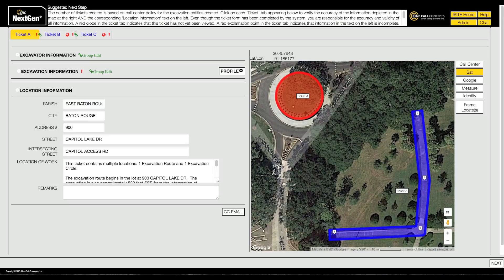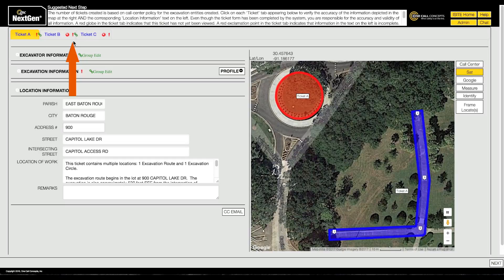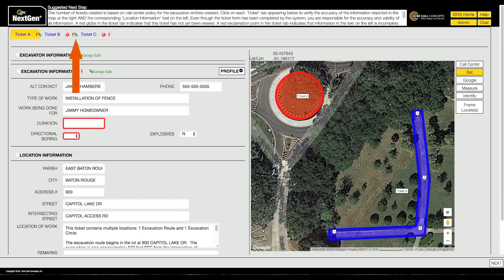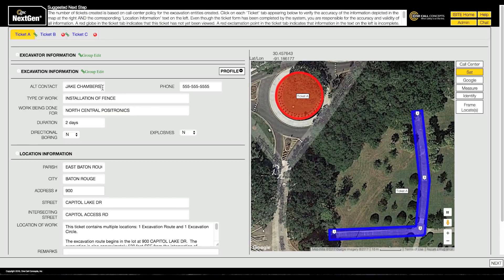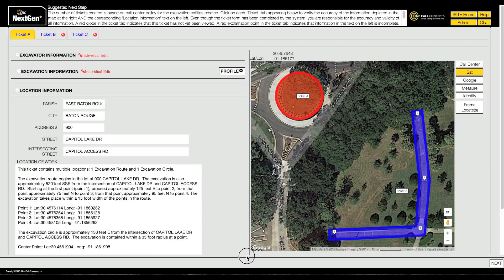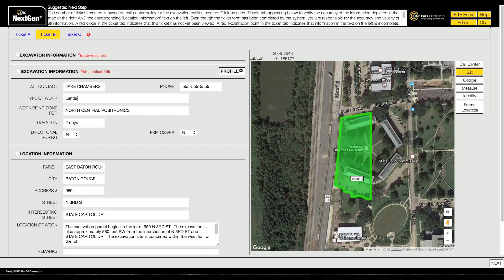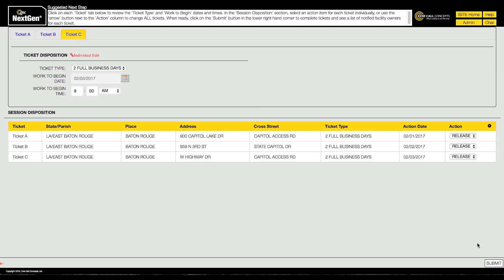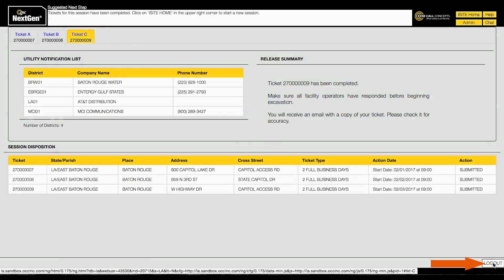LAOC ITIC NextGen - Verifying & Releasing Tickets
A brief tutorial on using ITIC NextGen to verify the accuracy of your tickets, and release them to the affected utilities. Part 2 of 2.